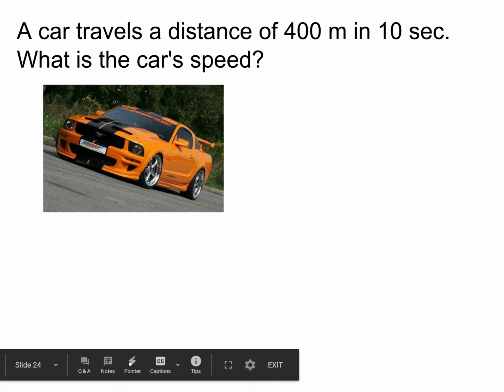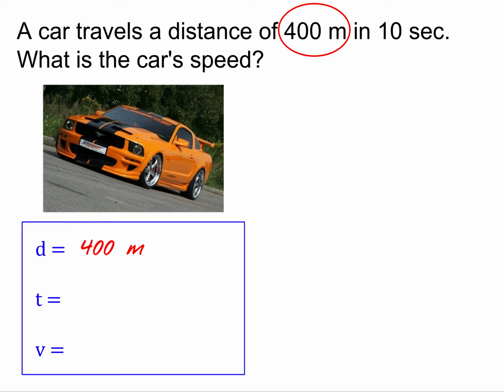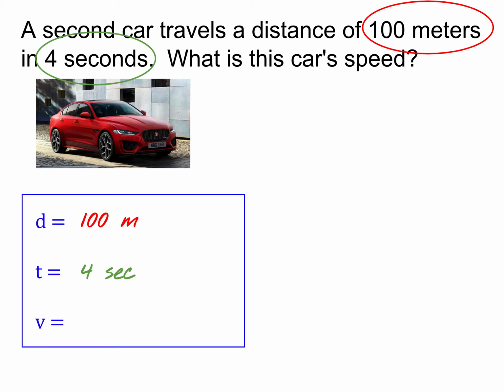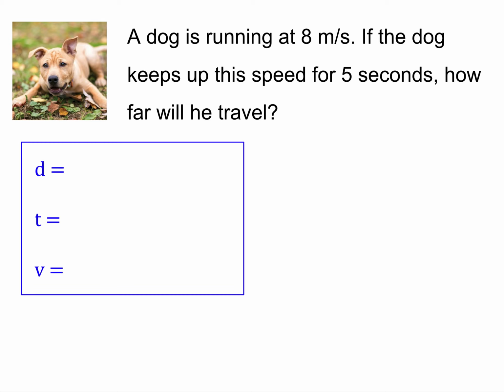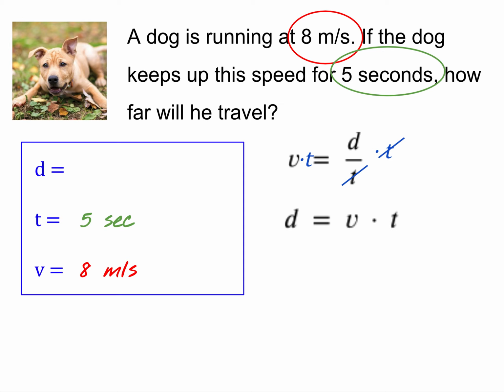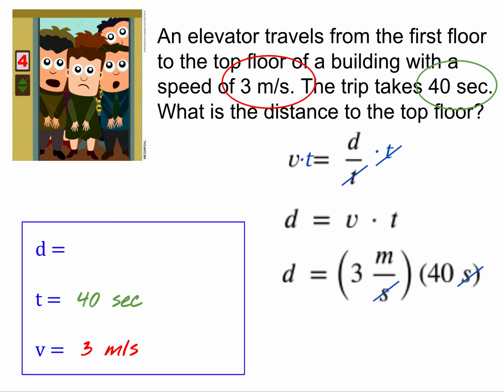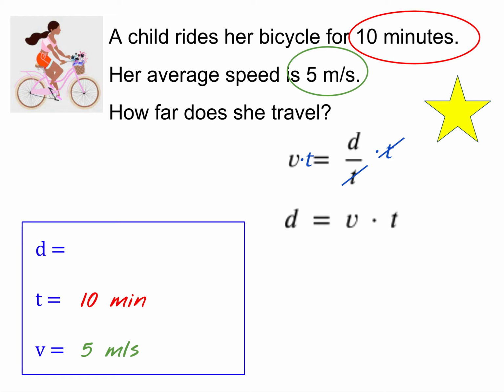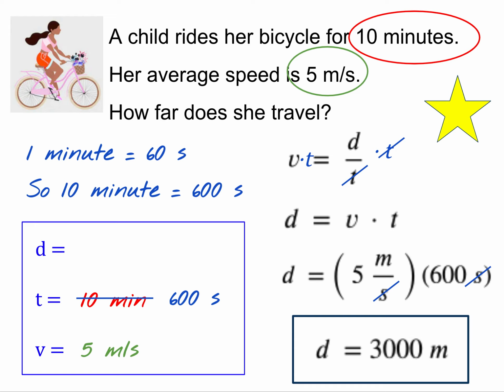Video 3 - Calculations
Explanations of how to solve problems using the Speed Equation.